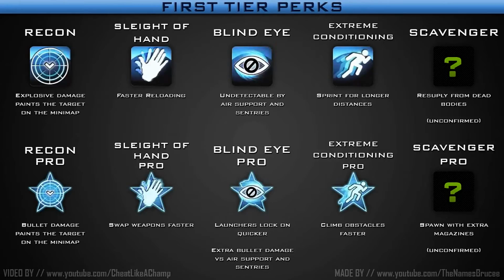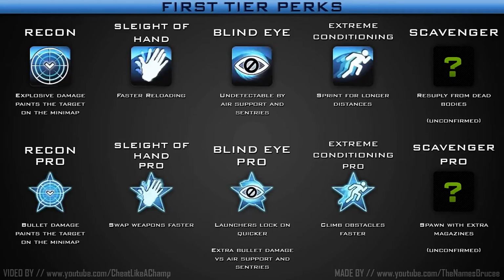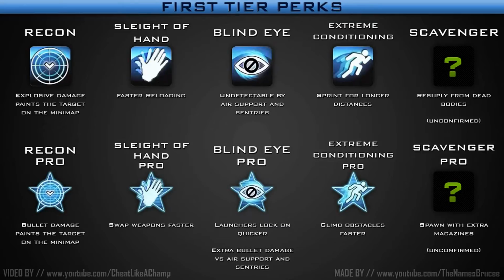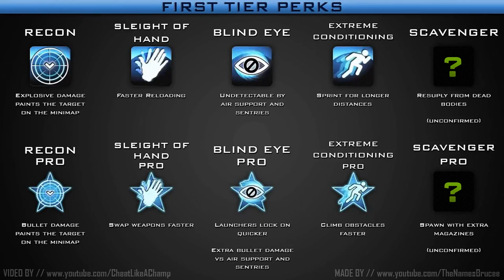MW3 Perks Breakdown - All Tier 1 (Blue) perk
Extreme Conditioning - Sprint Longer Distances (climb obstacles faster)
Sleight of Hand - Faster reloading (faster weapon swapping)
Scavenger - Locked until lvl 39 (unknown)
Blind Eye - Undetectable by air support and sentries (Launches lock on faster, extra damage to support and sentries)
Recon - Explosive damage shows targets on minimap. (Bullet damage shows targets)